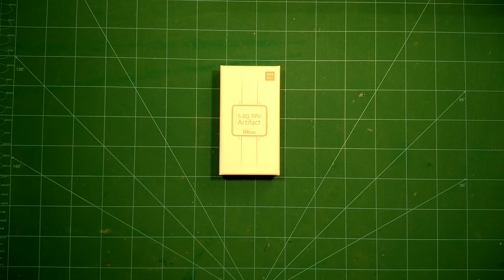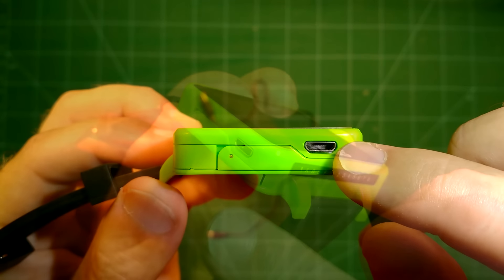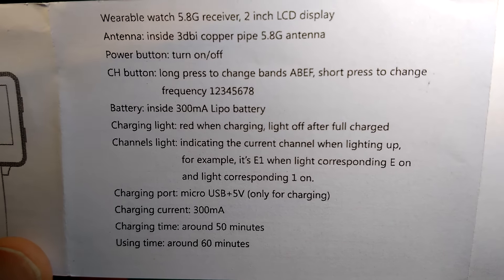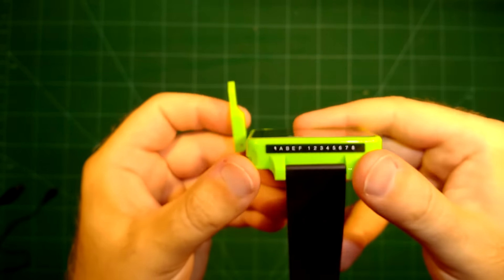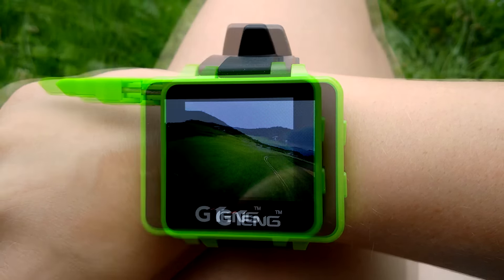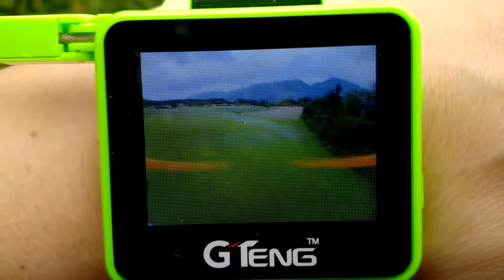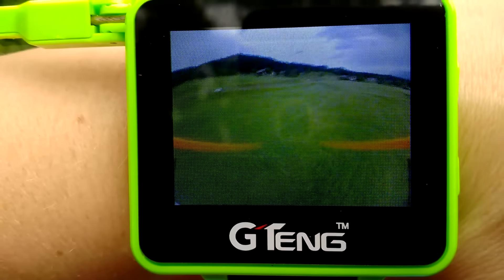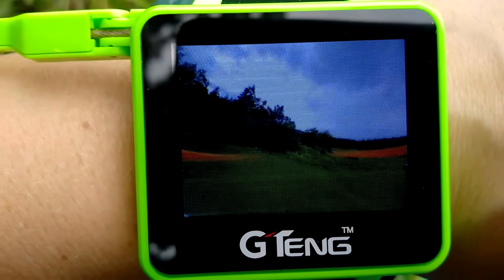FPV Wristwatch - more than just a toy?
In this video we take a look at the GTeng T909 5.8G FPV Watch We first do a full bench review and after that we actually take it out to our flying field to see how it performs in action. We also discuss potential use cases for this wearable miniature FPV monitor.